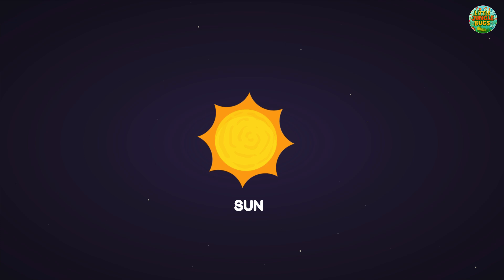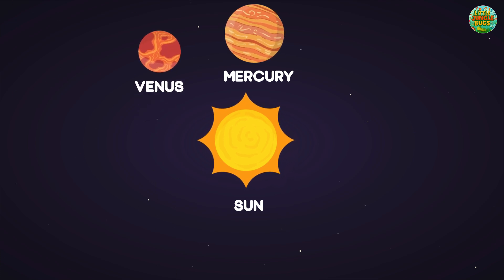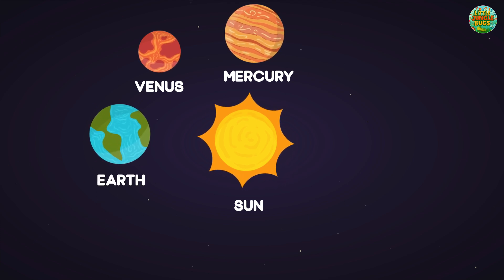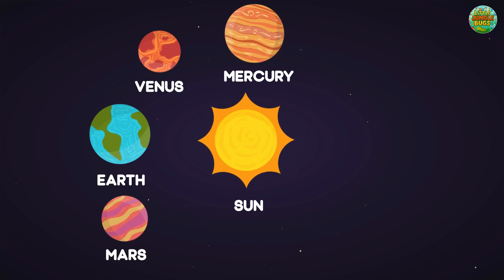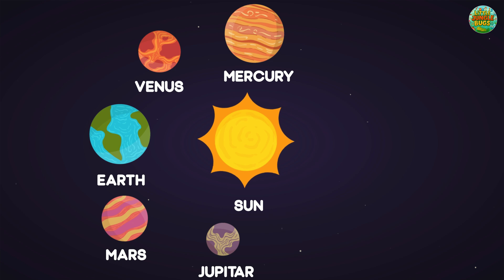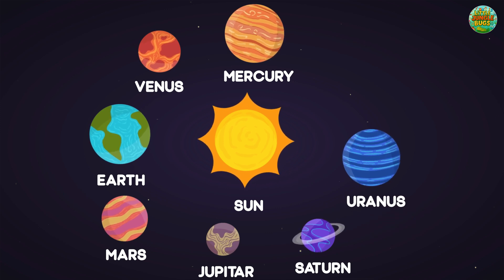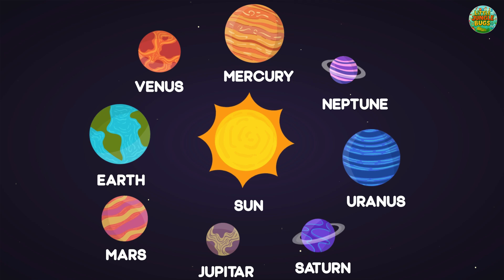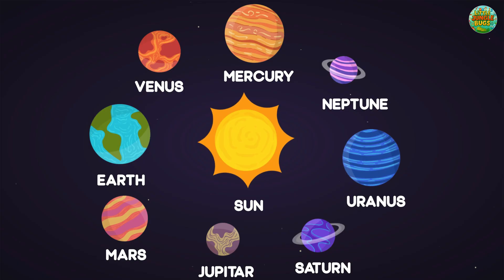Learn Solar System for Kids | Planets Name with Fun Animation | Educational Space Video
Let’s explore the Solar System! 🪐✨

In this fun and educational video, kids will learn about the **Sun and the 8 planets** of our solar system: **Mercury, Venus, Earth, Mars, Jupiter, Saturn, Uranus, and Neptune**. Each planet is shown with cute animation, fun facts, and clear pronunciation to help children remember easily.

🌞 Smiling Sun and animated planets
🎵 Fun music and space background
🧒 Perfect for toddlers, preschool, and kindergarten kids
🧠 Great for early science education and space curiosity!

This video makes learning about space fun, visual, and interactive!